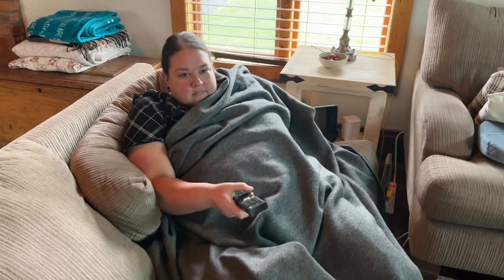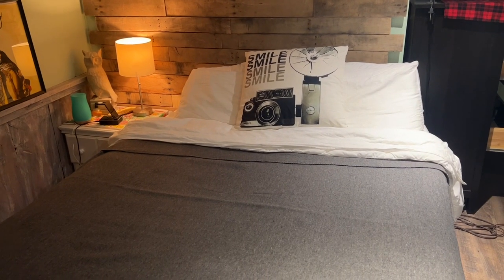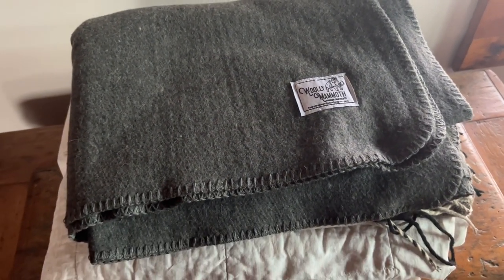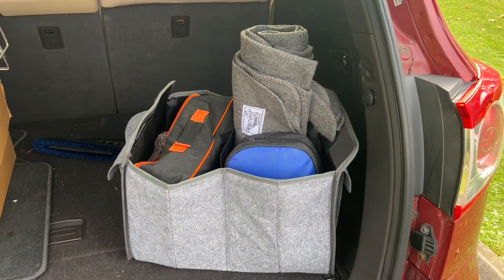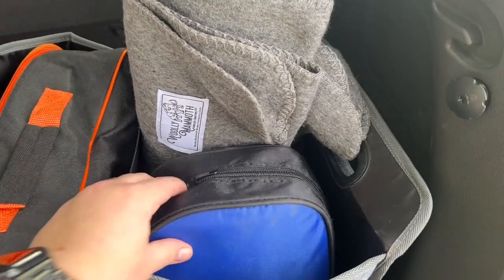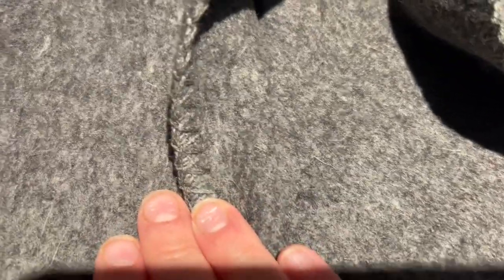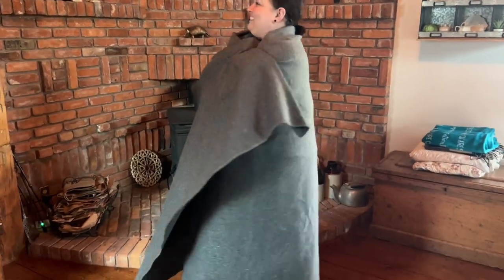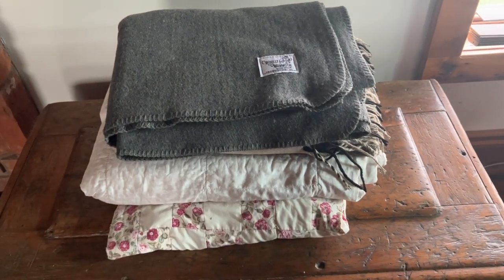Woolly Mammoth Woolen Camp Blankets | Our Point Of View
Woolly Mammoth Woolen Camp Blankets

(Commissionable Links)

EXCEPTIONALLY RESISTANT: Whether it's a frosty winter evening or a cool summer night- the huge size of the woolblanket ensures maximum coverage. Its thermal and breathable properties provide vital insulation while ensuring comfort during any rough weather conditions.
MERINO WOOL WARMTH: Our 66" x 90" wool blankets are made of 80 percent premium merino wool for enhanced durability and higher resistant to wear and tear. The edging of this blanket is double-stitched using polyester thread to withstand years of use.
SURVIVAL ESSENTIAL: Our camping blankets for sleeping are your go-to travel gear for an adventure outdoors, whether you're exploring a national park or camping, backpacking, or hunting. Its compact design fits any space, making it ideal for riders, military personnel, or festival-goers.
TIMELESS STYLE & DESIGN: Upgrade your bed or furniture with our extra warm and soft Merino Wool throw. With a variety of color and pattern choices, the covers are a great gift idea for Thanksgiving, Christmas, Mother's and Father's Day, etc.
EASY MAINTENANCE: Our blankets are low-maintenance, thanks to their self-cleaning wool fibers. Spot cleaning and a good shake go a long way. Machine washing may damage them due to the high-quality wool content, causing shrinkage and a loss of softness. Treat them with the love and care they deserve!